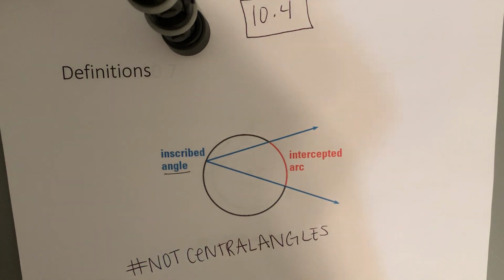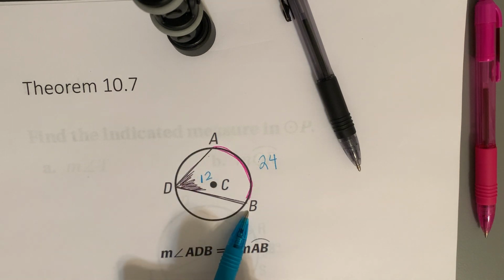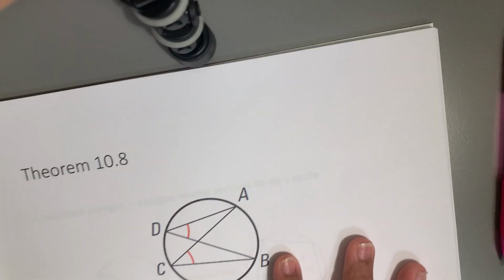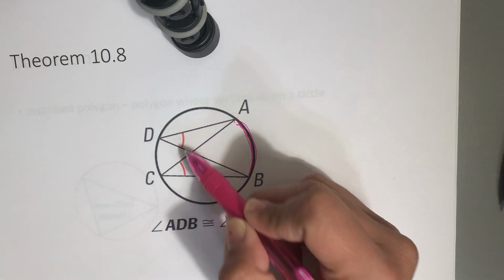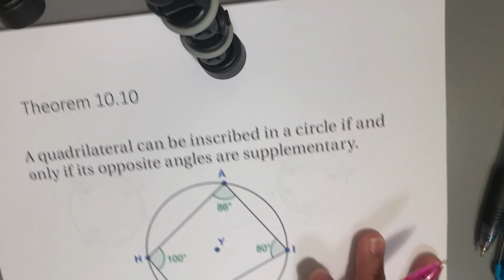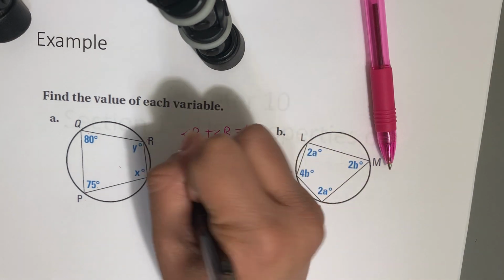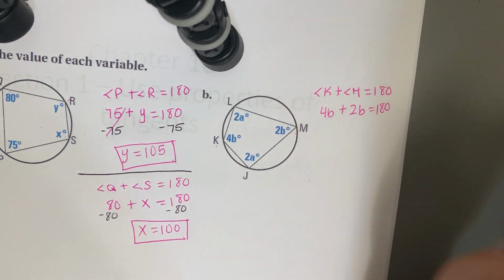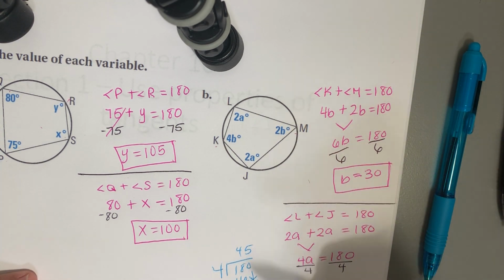10.4 Geometry Del Río Early College High School